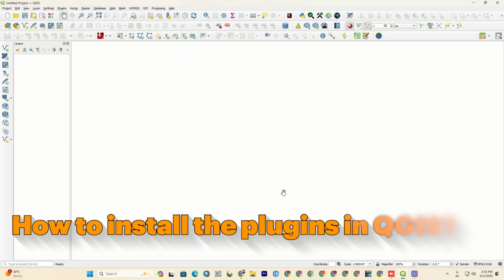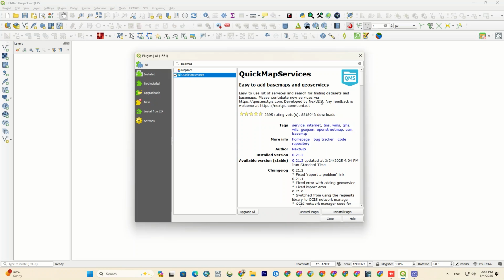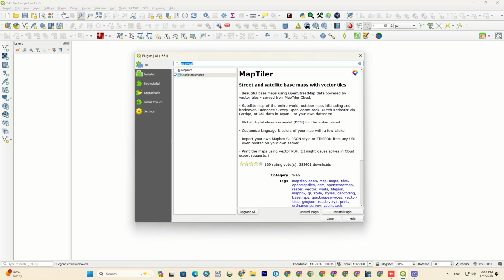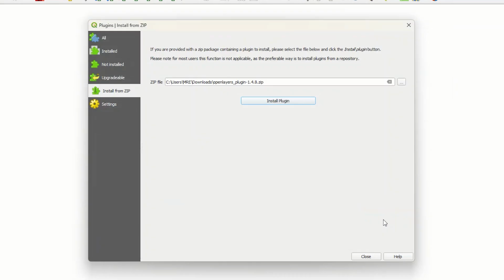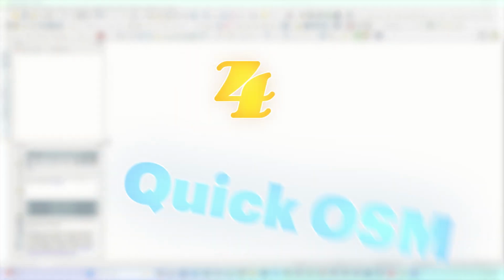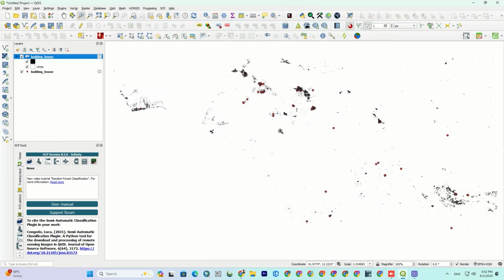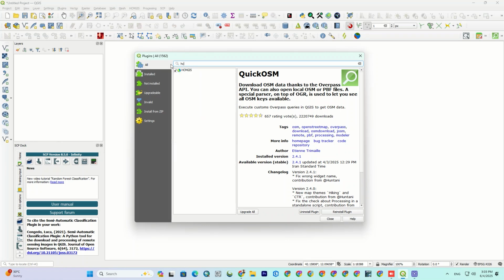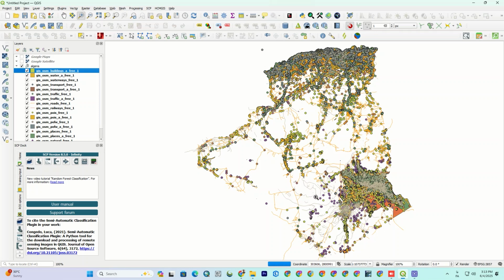Top 5 Most Downloaded QGIS Plugins You Need in 2025!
Check out the Top 5 Most Downloaded QGIS Plugins You Need in 2025! From QuickMapServices to HCMGIS, these plugins are game-changers for GIS professionals, urban planners, and geospatial enthusiasts. We’ll cover their key features, real-world uses, and why they’re so popular. Watch now to take your QGIS projects to the next level!

Timeline:
00:00 - Intro
00:28 - How to install the plugins in QGIS?
01:05 - QuickMap Services
03:10 - OpenLayer Plugin
05:08 - Semi-Automatic Classification
06:20 - Quick OSM
08:43 - HCMGIS